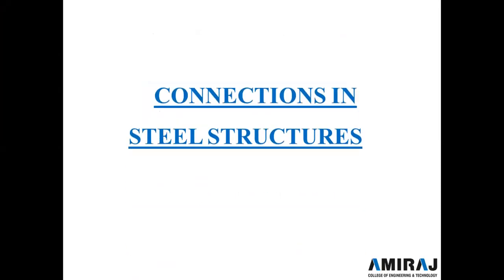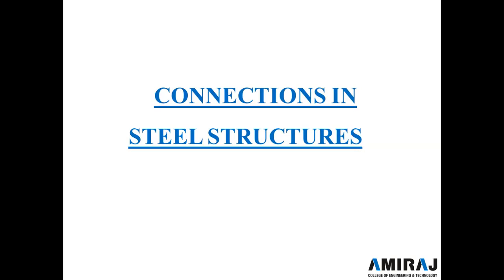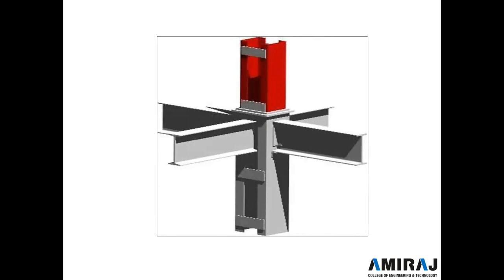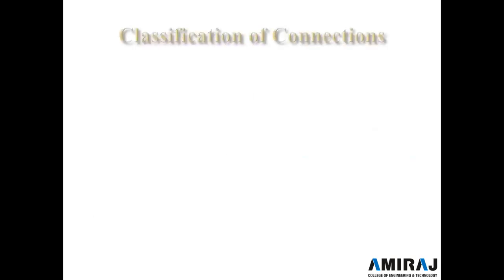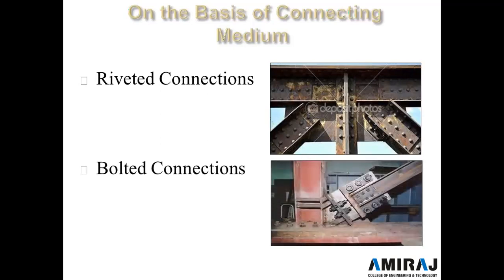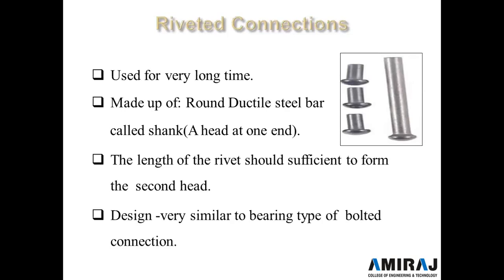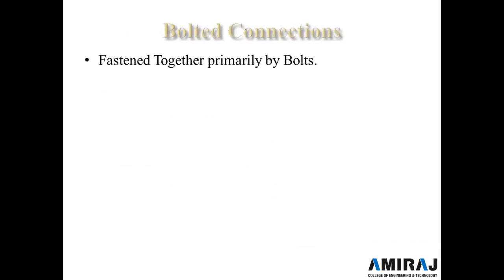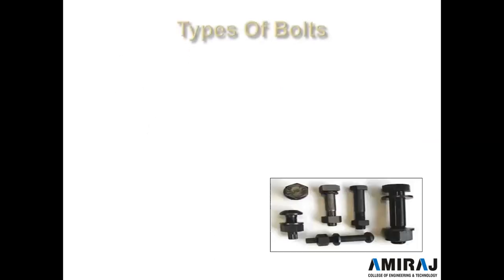3150612| DS| LECTURE: 3| BOLTED CONNECTIONS